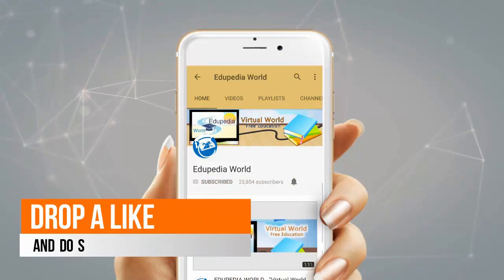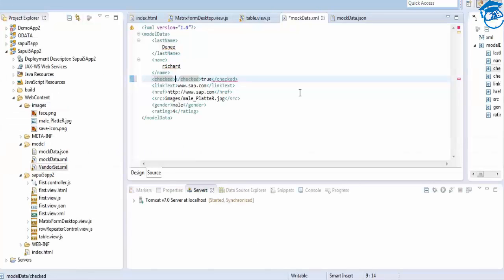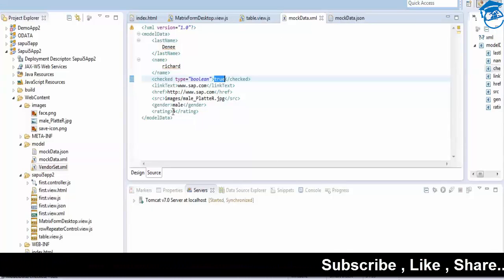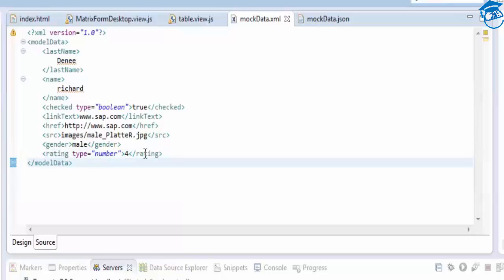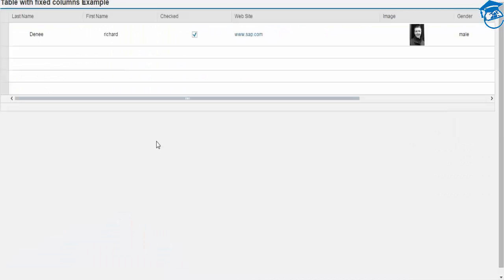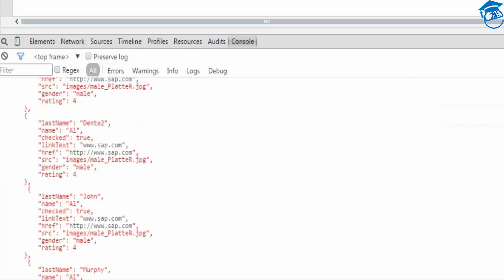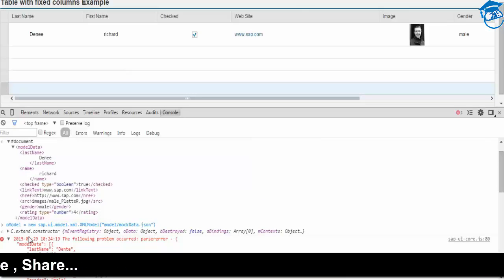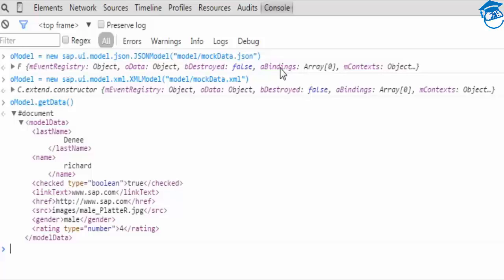SAPUI5 Tutorials | SAPUI5 Project | Resource Model | XML Model | Part 2 | Continued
Content:
SAPUI5 XML
How to use XML View??
Types of View
Resource Model
XML Model
Multiple Model \Named Model